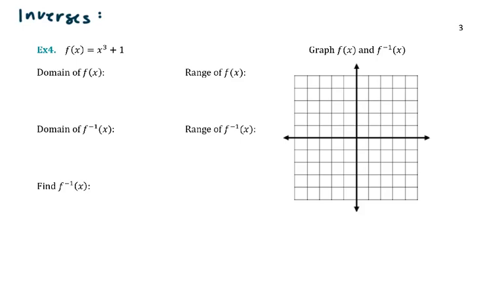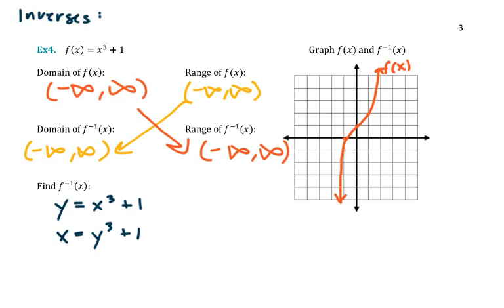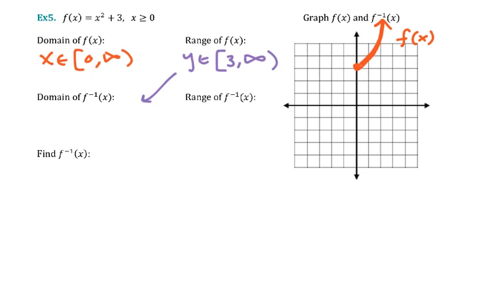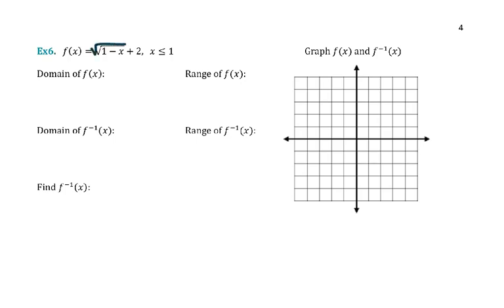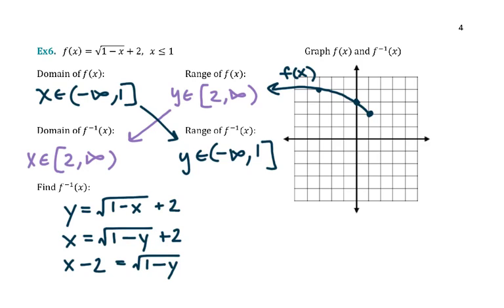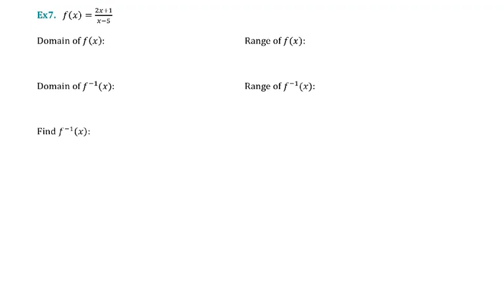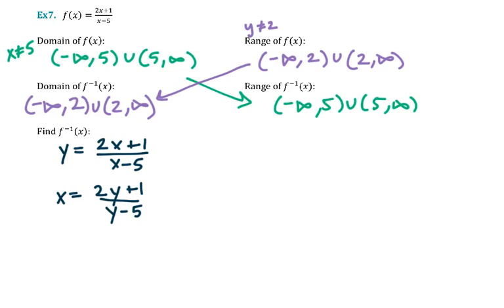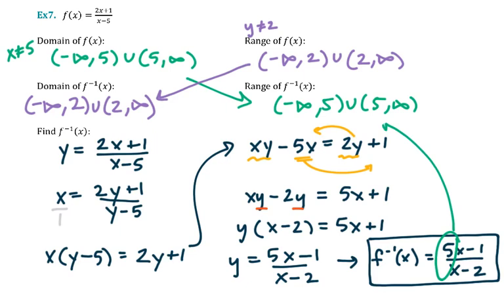111 Mod11 Part 2 Find Inverse Functions